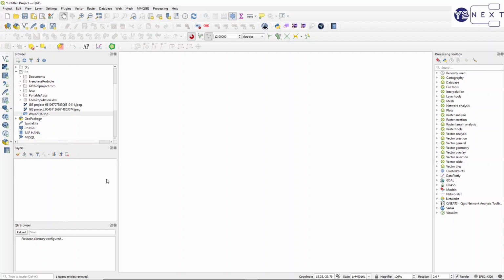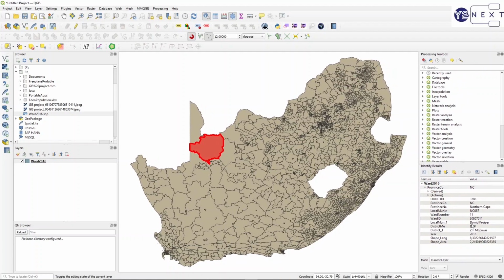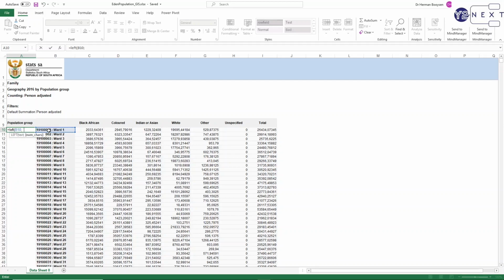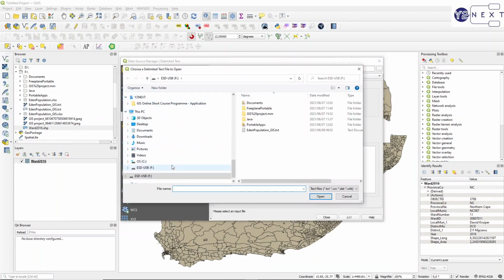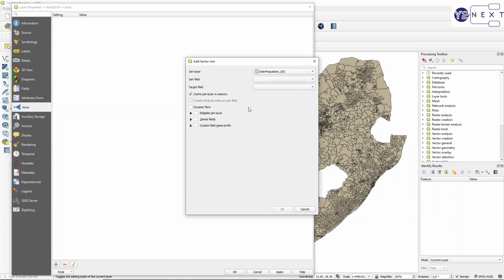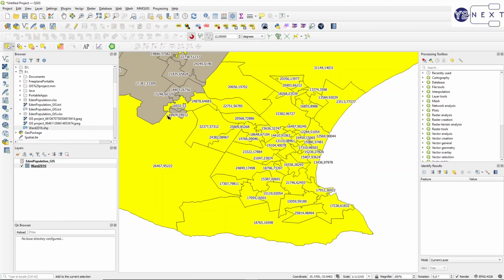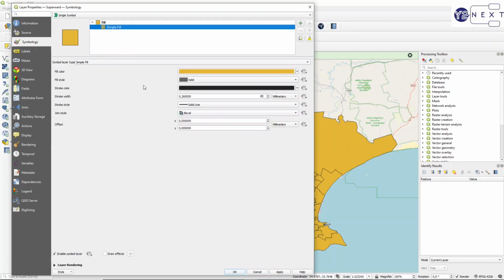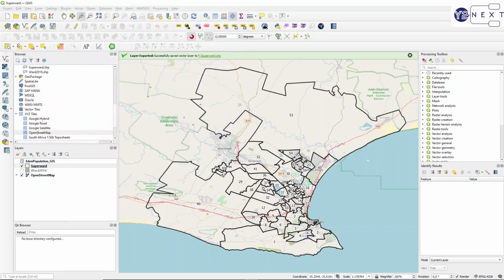Create a Superward